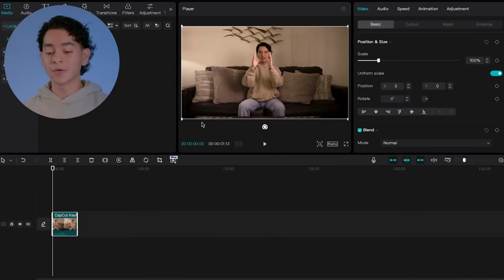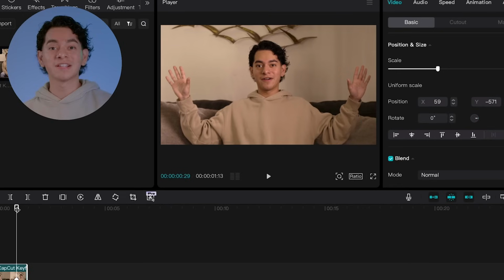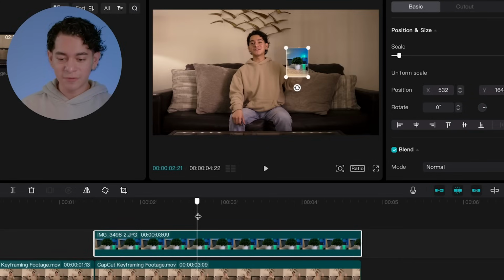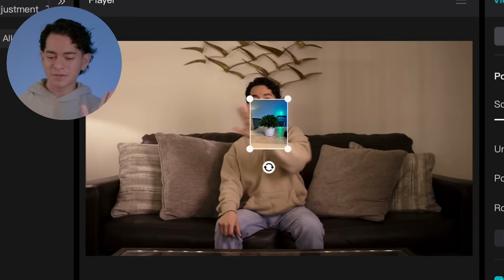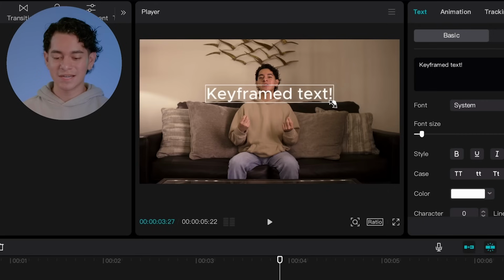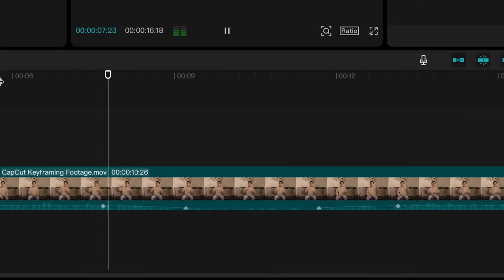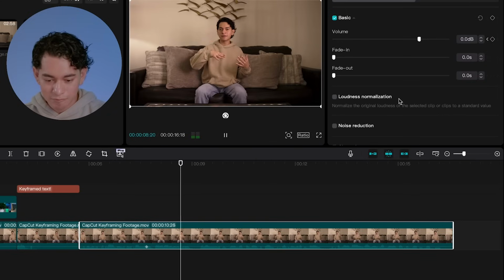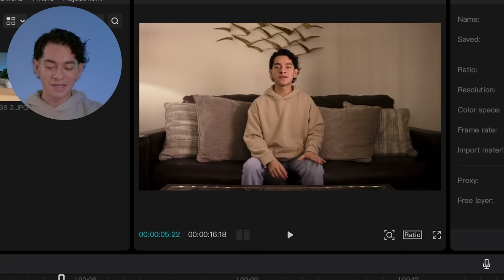How to Use Keyframing on CapCut Desktop App with Horchata Soto! | CapCut 101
You've asked and we answered! @HorchataSoto is here to walk you all through how to keyframe on CapCut Desktop app!